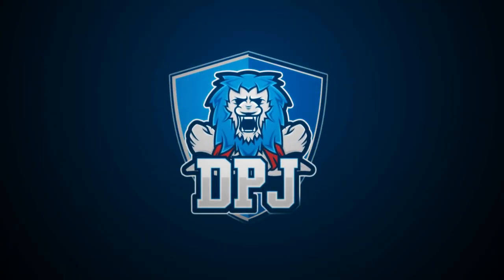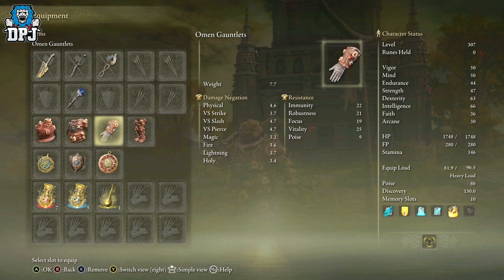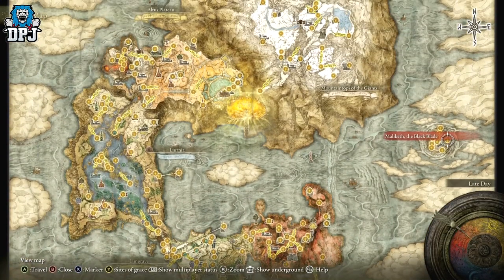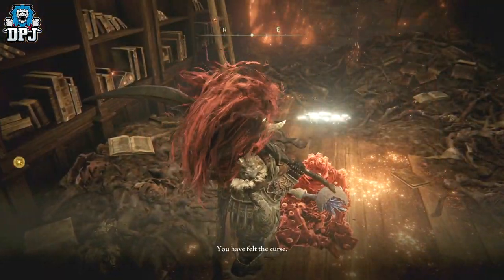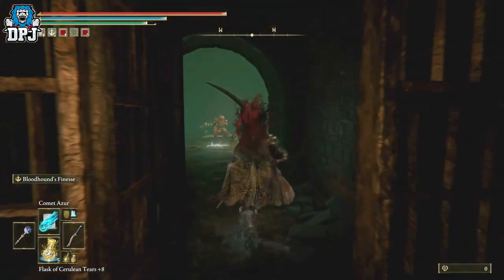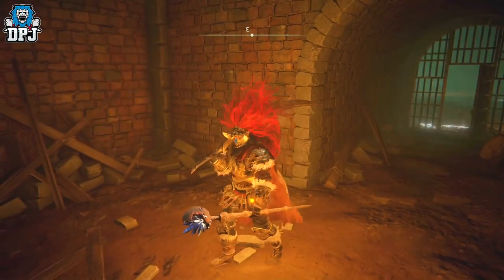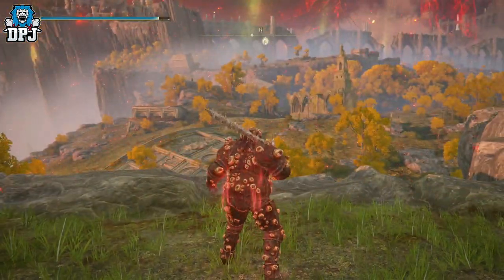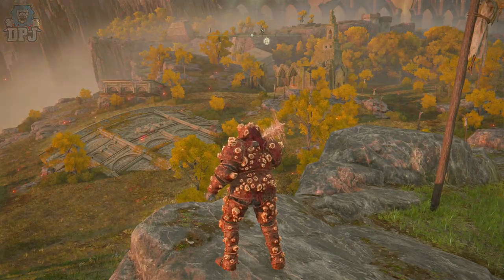Elden Ring: EASY AMAZING TANK ARMOR - How To Get Omen / Dung Eater Armor & Weapon - Location & Guide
In this Elden Ring video I will show you how to get the Omen Dung Eater Armor Set & Weapon.

Elden Ring: EASY AMAZING TANK ARMOR - How To Get Omen / Dung Eater Armor Set - Location & Guide